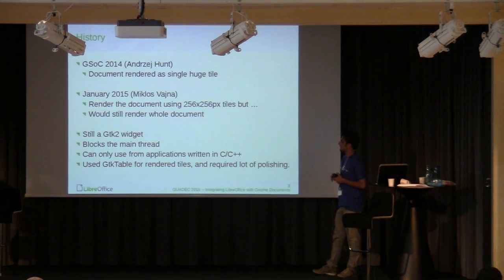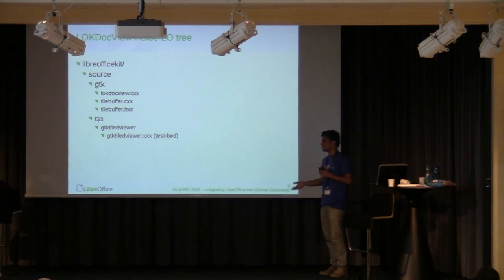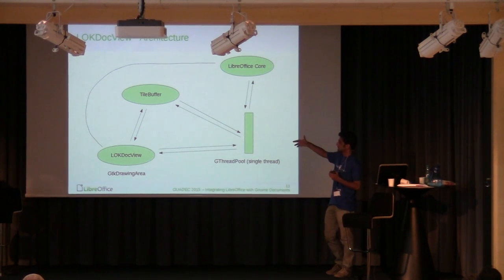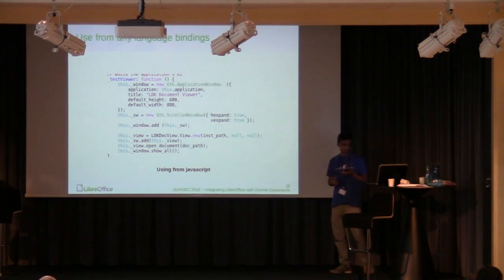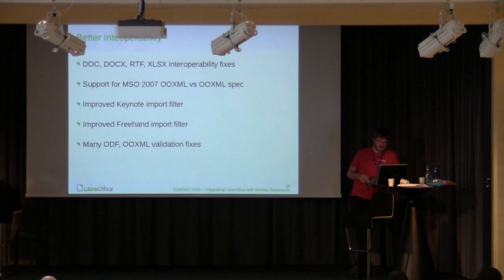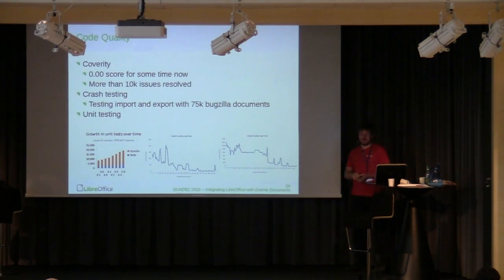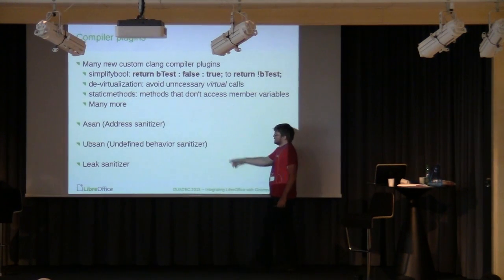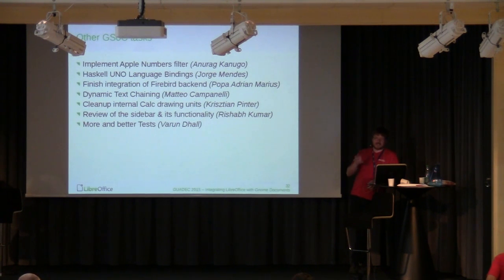Integrating LibreOffice with GNOME Documents with Markus Mohrhard